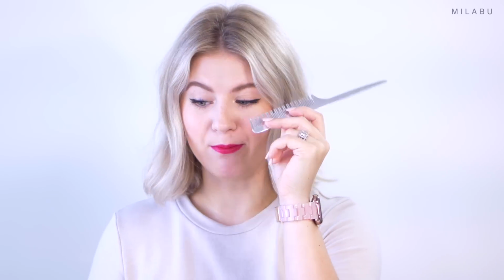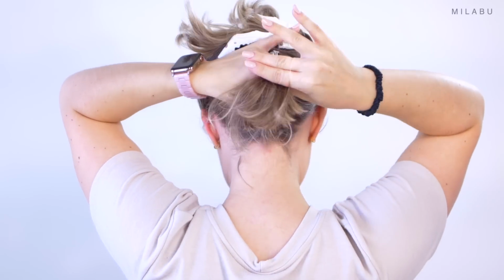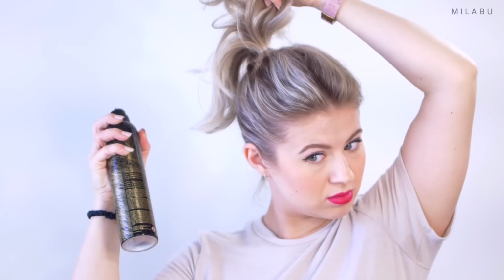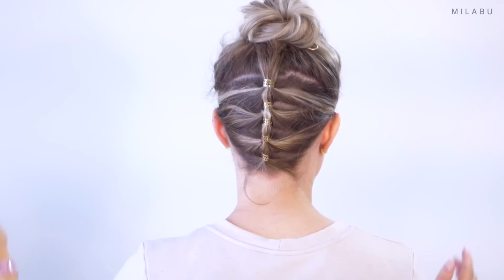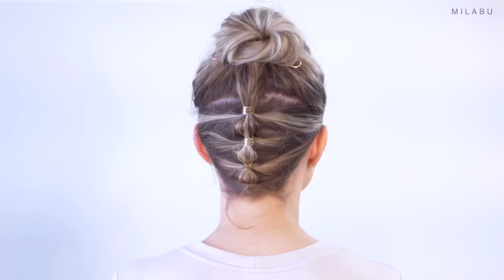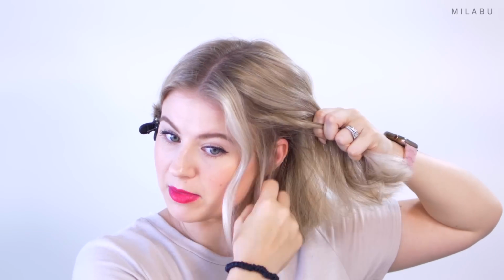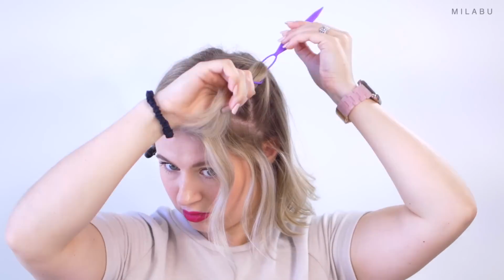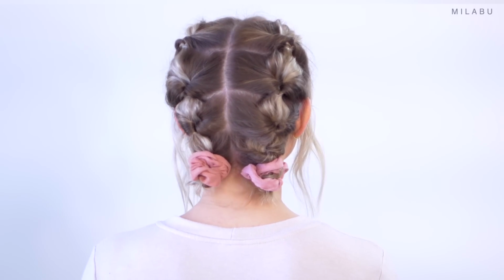SUPER CUTE UPDOS FOR SHORT HAIR | Milabu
Who's ready for more hairstyles for short hair? Today, I'm bringing you two super cute and easy updos for short hair or you can totally do this on medium or long hair as well. Your overall result woill just have bigger sections :) The first hairstyle is an upside down bubble ponytail with a big messy top knot. This hairstyle is perfect for shorter hair because the bubble ponytail keeps the shorter hair in place all day long. The second hairstyle is a double topsytail braids with super cute tiny messy buns with scrunchies. Which hairstyle is your favorite?

Products Used/Mentioned

Clear Hair Elastics (20mm & 30mm)

Topsy Tail Tool

Gold Braid Clips

Mini Bobby Pins

XO,
Milabu

Credit:
Song: Helucze - Am I Late (Instrumental Mix) [Concordia Recordings]